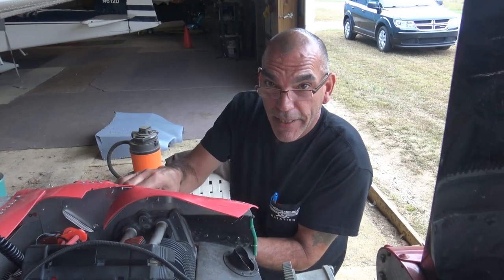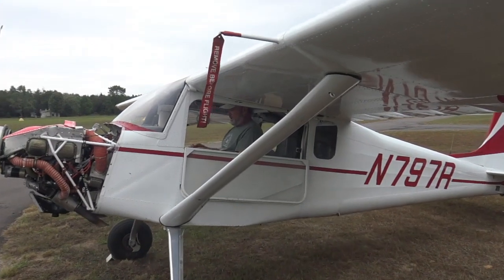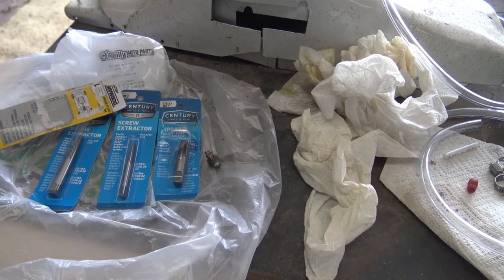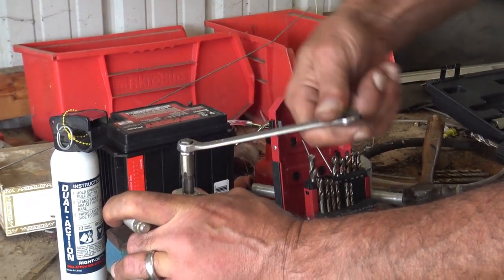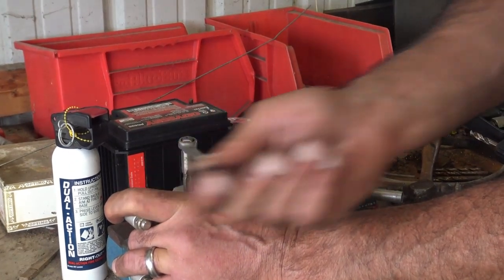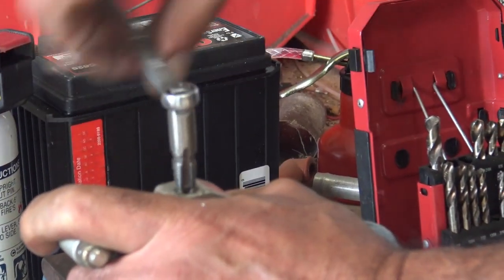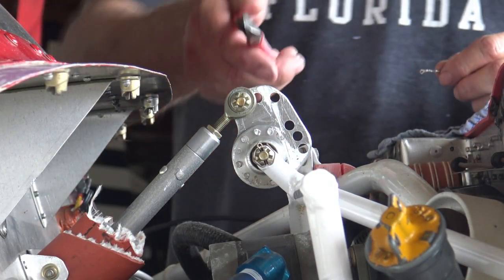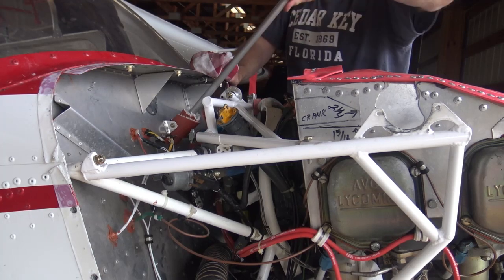The rebirth of Murf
After a seven year vacation, we put the boots to Murf and get him back in the air.